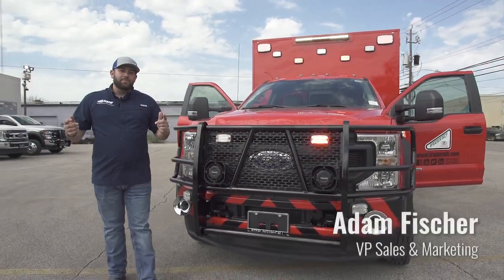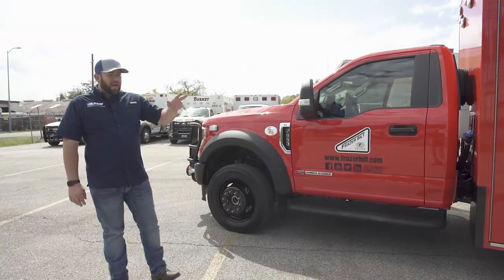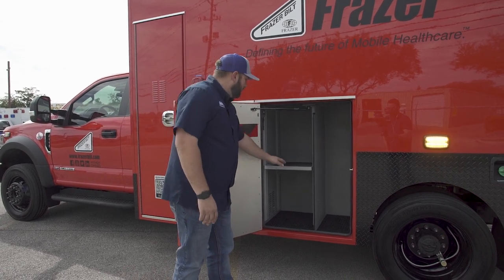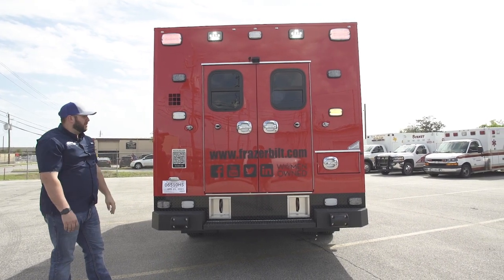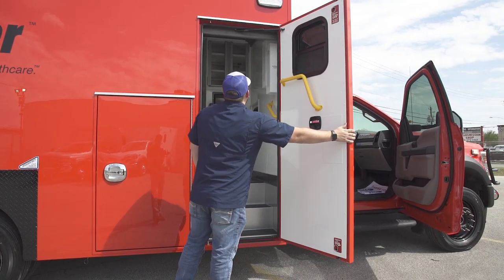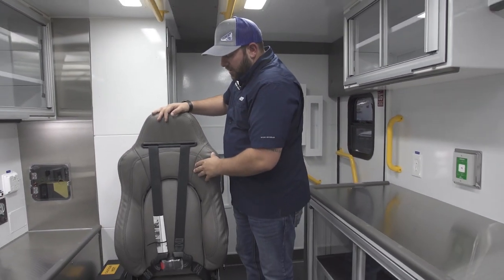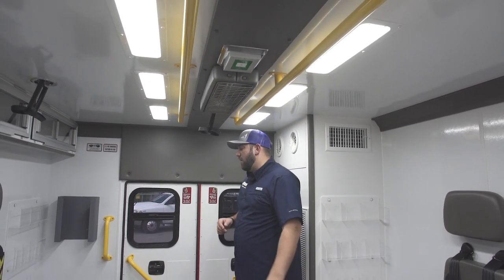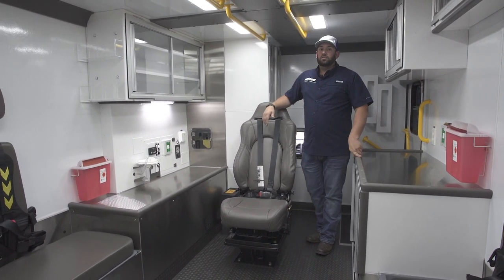New Frazer Fire Demo Tour - Meet Big Red!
Meet Big Red, the newest Frazer Fire Demo!

This custom 14 ft. Type I EMS vehicle is mounted onto a new Ford F-550 diesel chassis and features a MEPS underhood generator and a LiquidSpring suspension system.

This Frazer demo was designed with a door forward layout as well as 4 extra inches of headroom inside (76 inches floor-to-ceiling).

Other features include Whelen M-series lighting, Firetech scene lights, a Zico electric bottle lift, and SCBA brackets.

Join Adam for the full tour of demo and reach out to the sales team at to see this unit in person!

Check out the Frazer Demo Units page at frazerbilt.com to learn more about our latest demo units!

Defining the future of Mobile Healthcare.